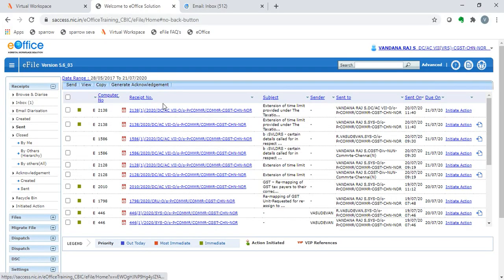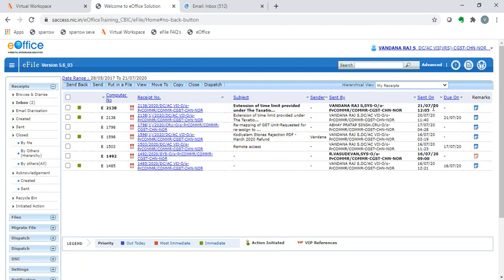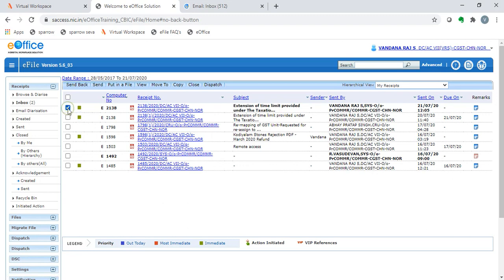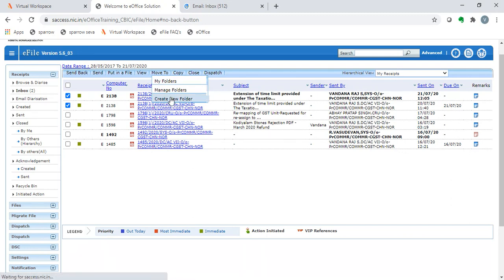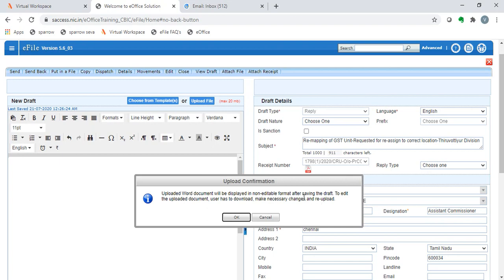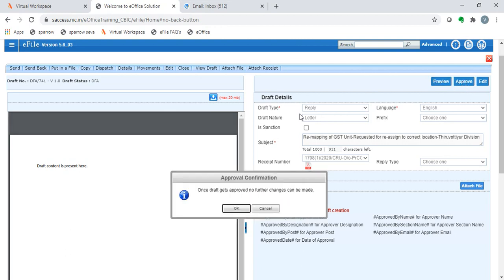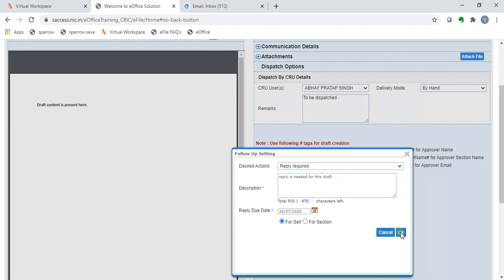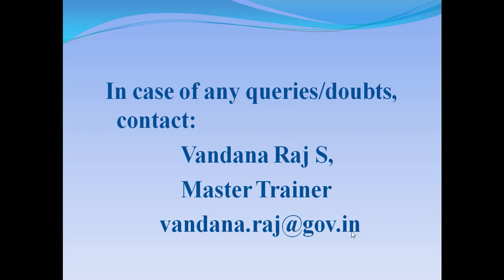CBIC e-office : Video 3 - Receipt Options –Pull Back, Copy, Move to, Despatch, Close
This video is part of CBIC e-office training module of Chennai GST Zone. It is presented by Master Trainer, Vandana Raj AC.
In this video, various receipt options like copy, move to (folder management), despatch and close are demonstrated.